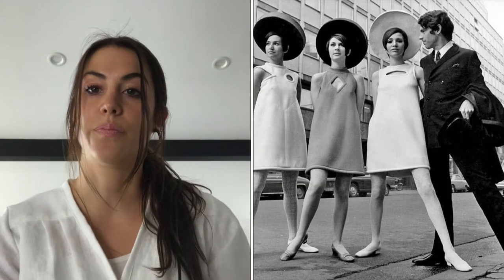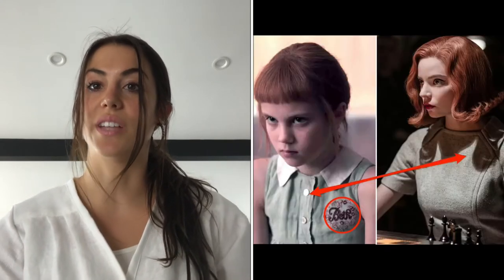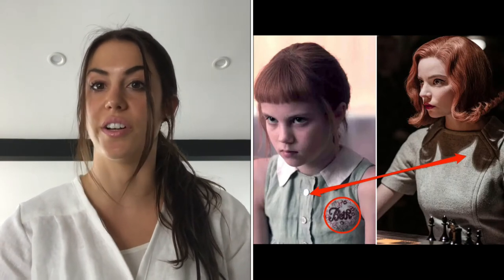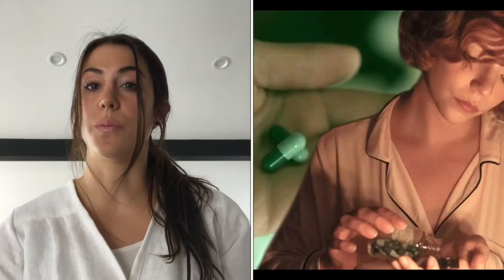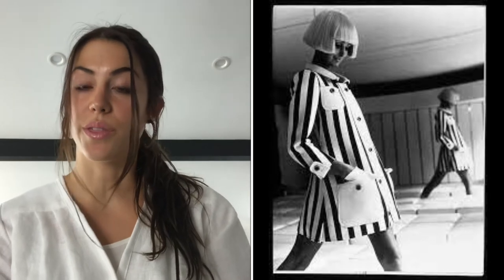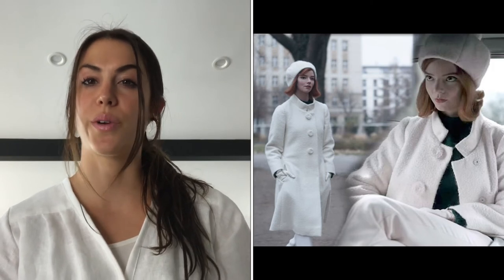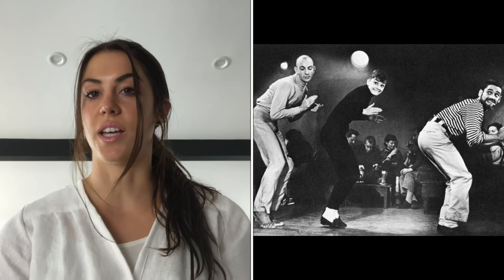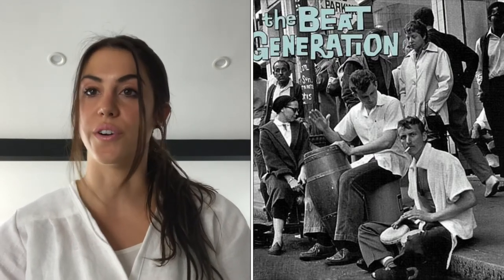Queens Gambit: Fashion History, Design, and Sustainability Analysis | Costume Design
In this video, I discuss how fashion history is reflected in Queen’s Gambit and Beth Harmon’s character development and how we can utilize that knowledge in fashion design, style, and sustainability today.

Xoxo Emily